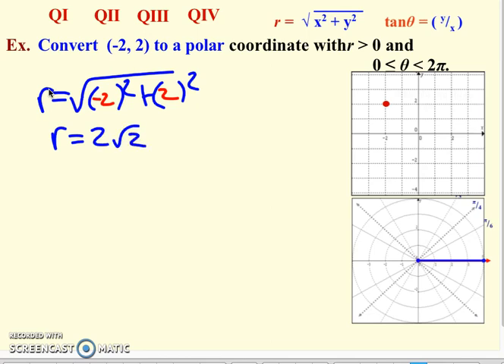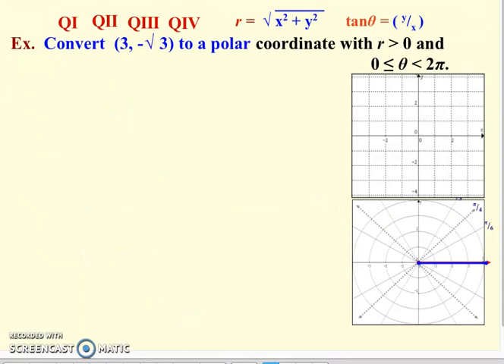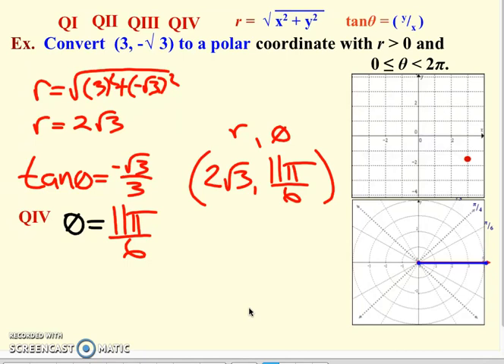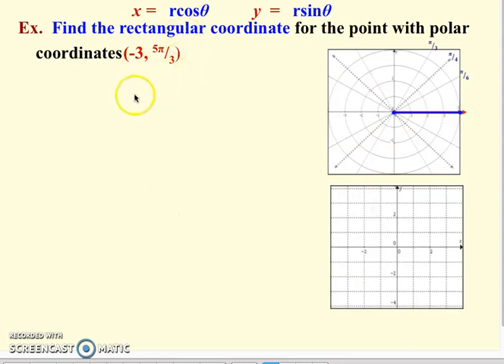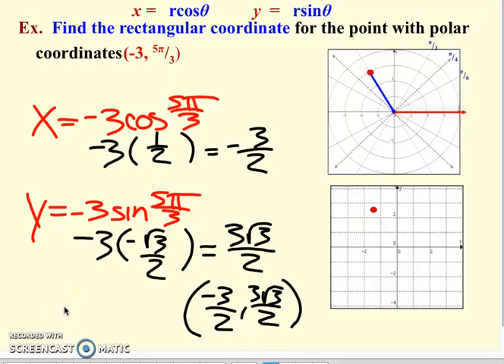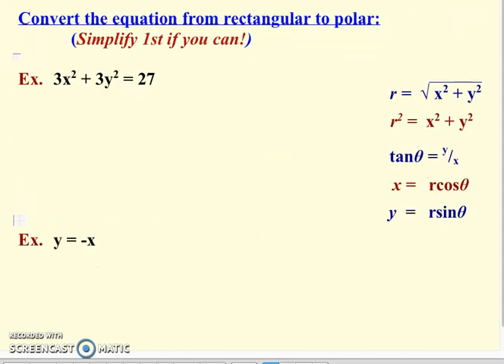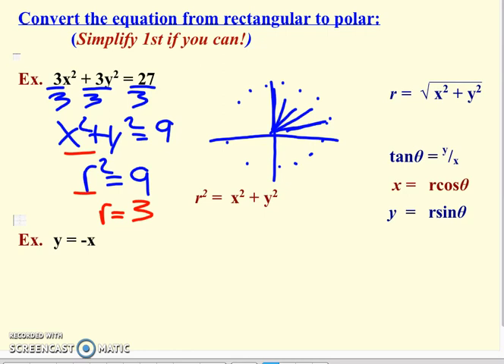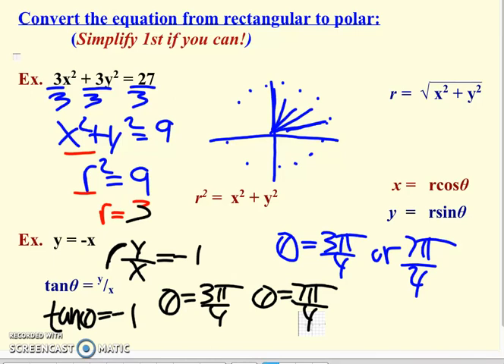8 1 Notes Part2 (polar coords/equations)